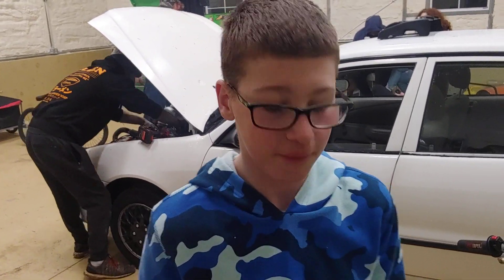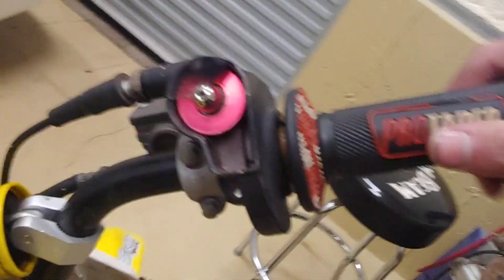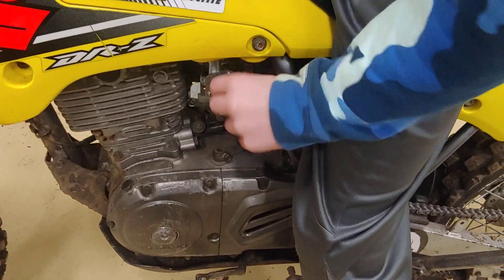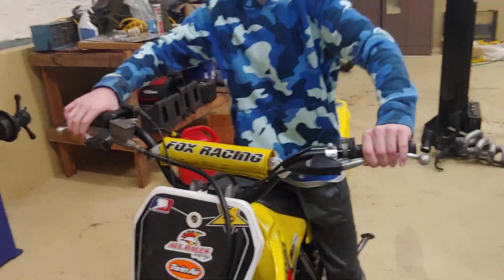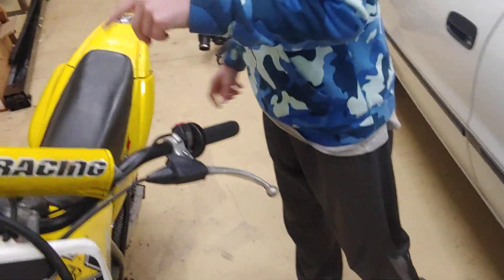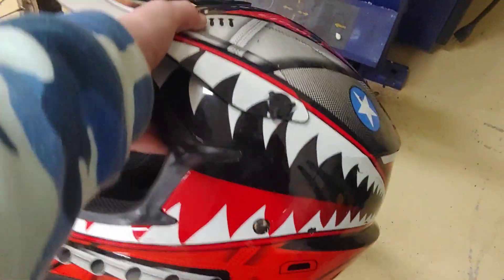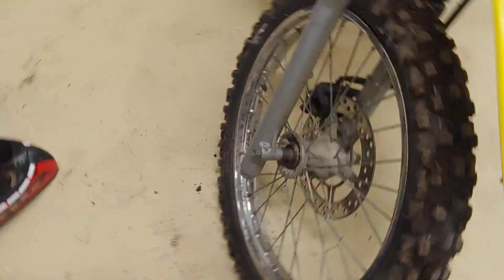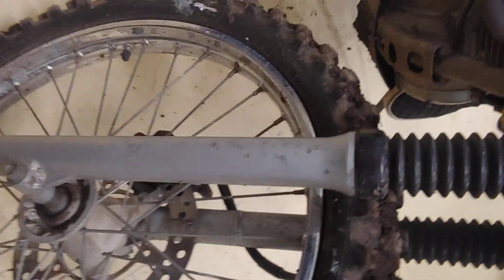My Friends suzuki drz 125l and try to start but will not start